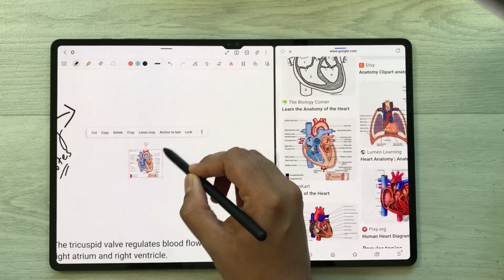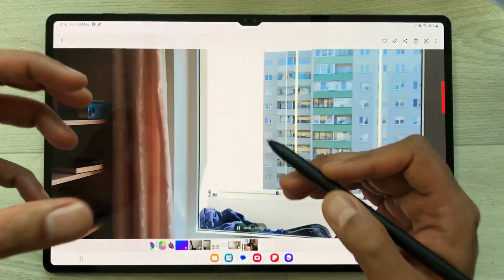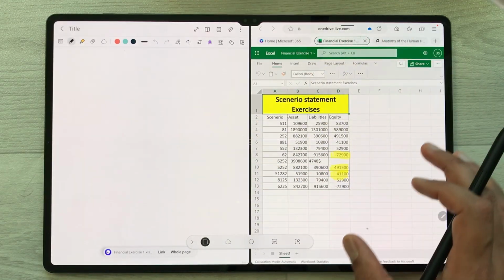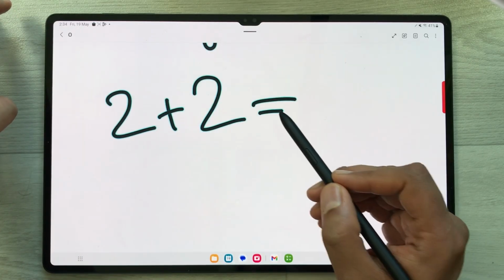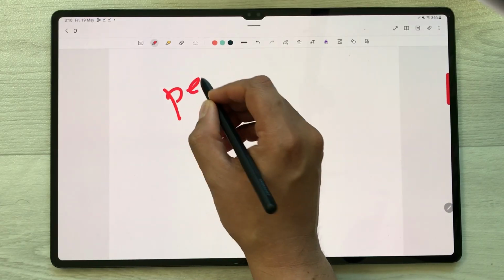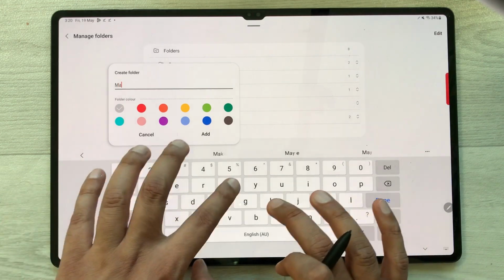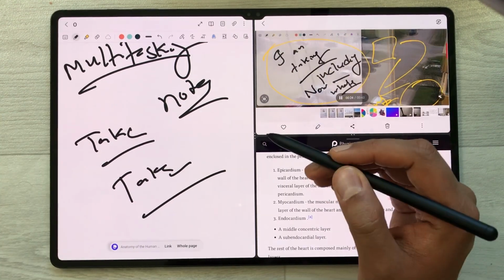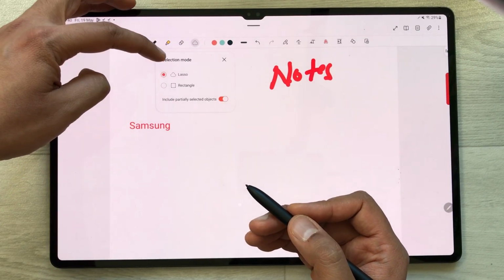Note Taking on Samsung Tab S8 Ultra Using Samsung Notes - Top 24 Tips and Tricks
Galaxy Tab S8 Ultra
How to Take Notes in Samsung Galaxy Tab S8 Ultra with Samsung Notes
In this video i am showing how to take notes in samsung galaxy tab s8 ultra using samsung notes. I am showing the useful features for samsung notes. I am also showing different tools in samsung notes. The Samsung S Pen makes the note taking more productive and you can do a lot with s pen.
Time Stamps:
00:00 - Intro
00:10 - Insert Image
1:05 - Insert Text
1:57 - Webpage into Notes
2:57 - Notes on Videos
3:59 - Screen Recording
5:44 - Smart Select
7:50 - Collaboration
8:39 - Action Icons
9:53 - Scanned Documents
10:22 -Tags
11:07 - Page Templates
11:42 - Page Colour
12:08 - Tools
13:47 - Pdf Annotation
13:39 - Categorization
15:52 - Save Notes
16:28 - Backup
16:57 - Multitasking
18:49 - Drawing
19:25 - Lock Canvas
19:51 - Voice Recording
20:28 - Writing Pad
20:49 - Change Style
21:16 - Selection Tool